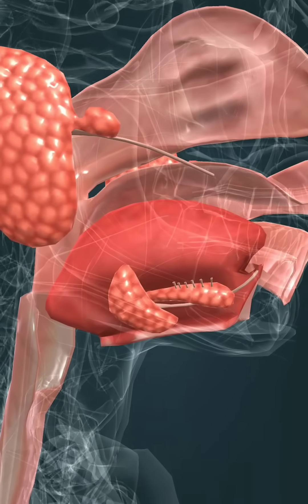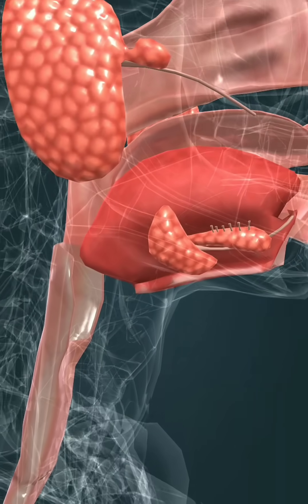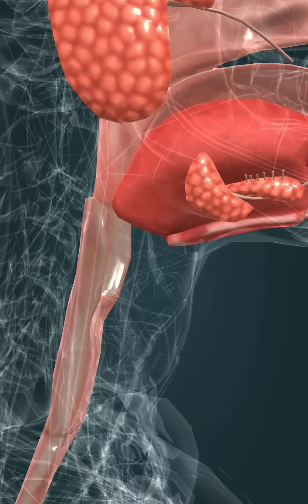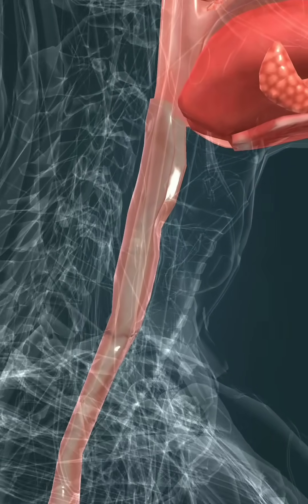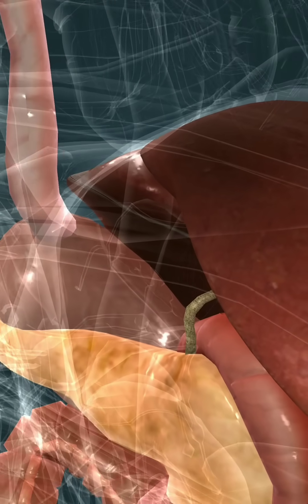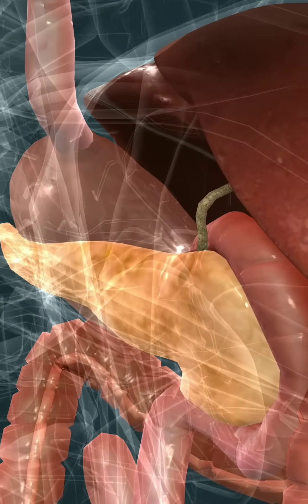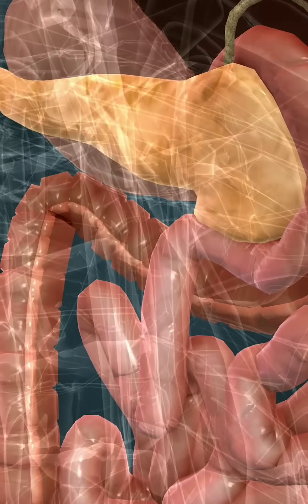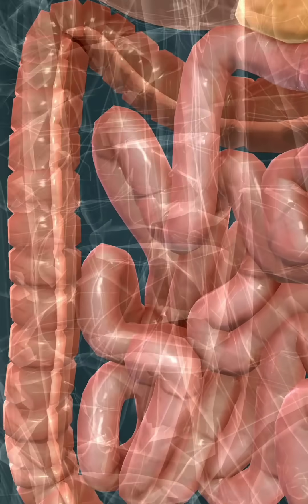Digestive System | 3D ANIMATION | DIGESTION | SUBTITLE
The digestive system is responsible for the digestion and absorption of nutrients.

Food is crushed in the mouth by the teeth; the digestion of carbohydrates begins here too. Proteins are digested in the stomach, where the environment is highly acidic. Then in the small intestine all three types of nutrients, that is, proteins, carbohydrates and lipids are absorbed. Pancreatic juice, which is secreted by the pancreas and contains digestive enzymes, is emptied there, as well as bile, which is secreted by the liver and aids in the digestion of lipids. The colon absorbs water and minerals; its bacterium flora produces vitamins.

        { ITALIAN TRANSLATION }
L'apparato digerente è responsabile della digestione e dell'assorbimento dei nutrienti.

Il cibo viene schiacciato in bocca dai denti; anche qui inizia la digestione dei carboidrati. Le proteine ​​vengono digerite nello stomaco, dove l'ambiente è altamente acido. Quindi nell'intestino tenue vengono assorbiti tutti e tre i tipi di nutrienti, cioè proteine, carboidrati e lipidi. Il succo pancreatico, che viene secreto dal pancreas e contiene enzimi digestivi, viene svuotato lì, così come la bile, che viene secreta dal fegato e aiuta la digestione dei lipidi. Il colon assorbe acqua e sali minerali; la sua flora batterica produce vitamine.